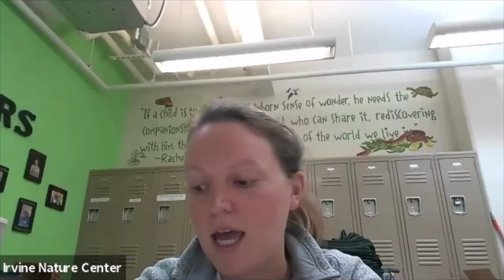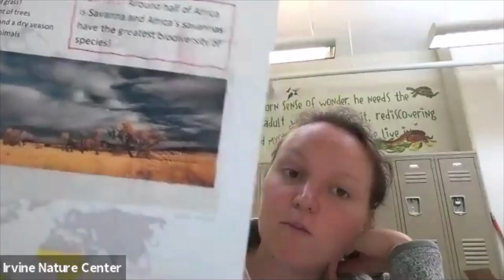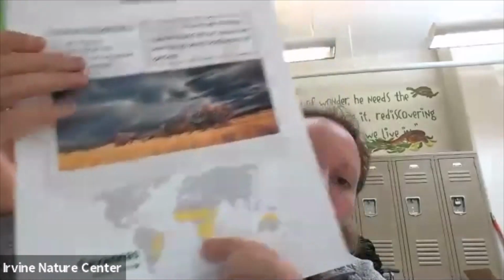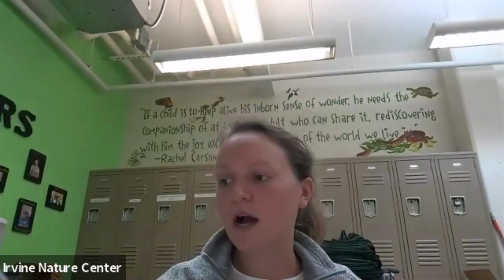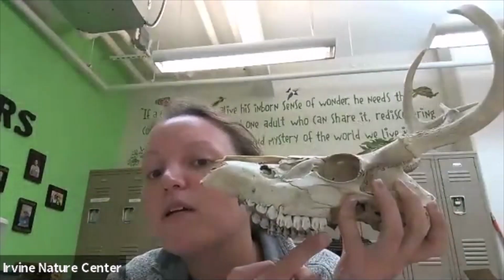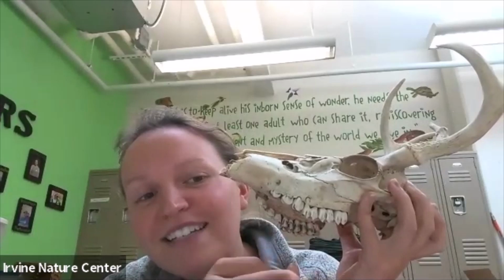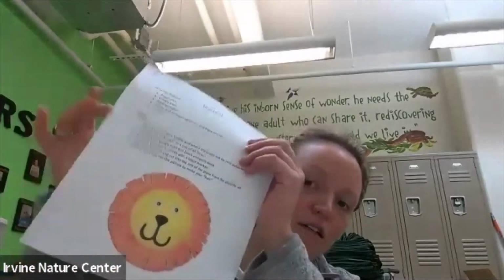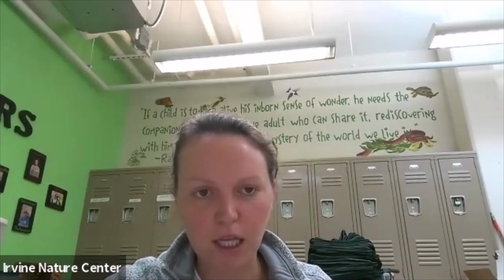K-2, Savanna Biome (5/18)- Group 2